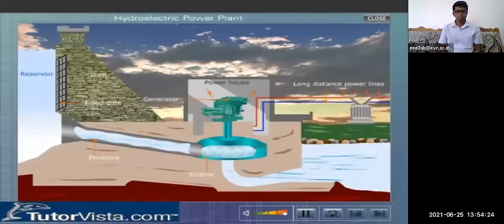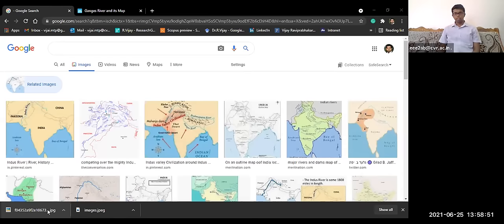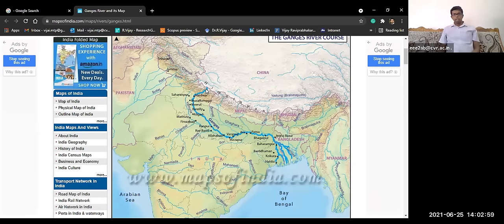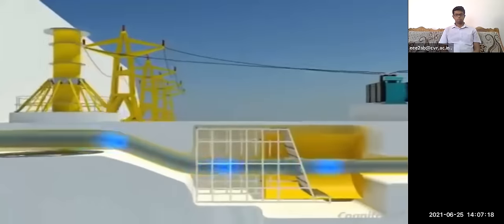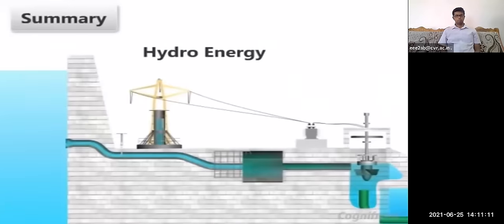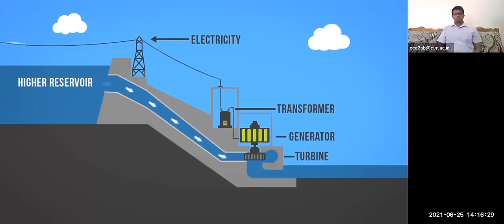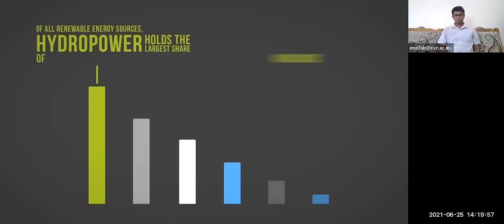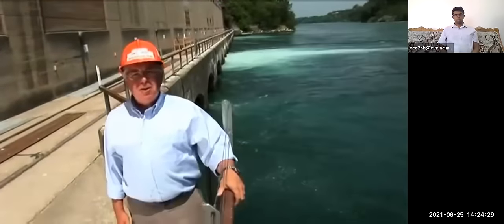Hydro Power Station Animation